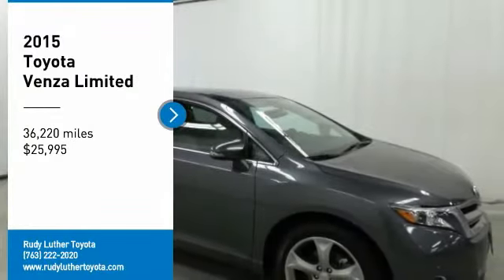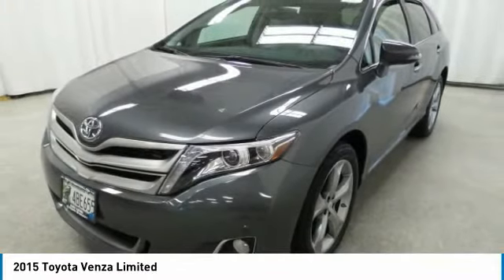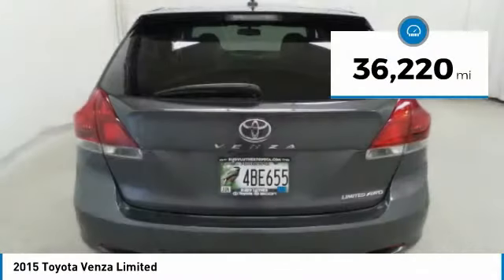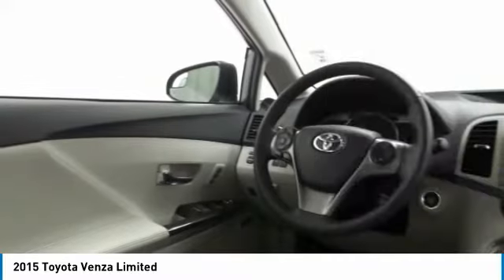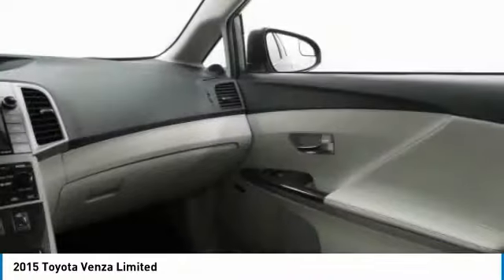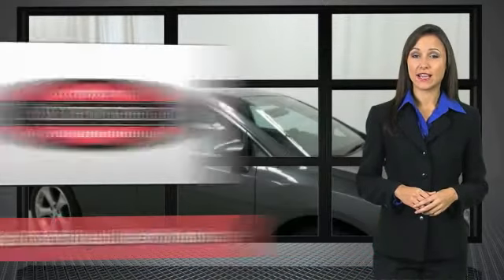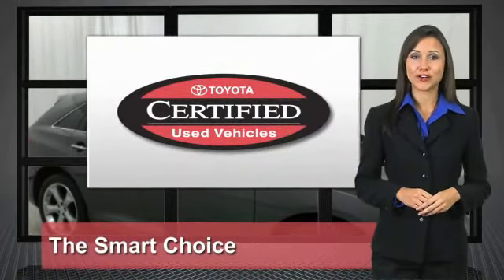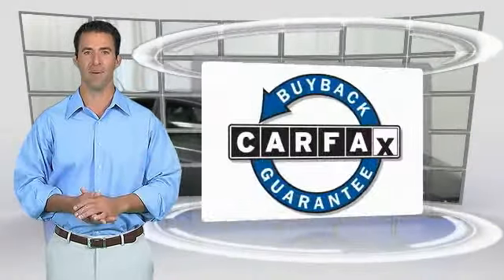2015 Toyota Venza Golden Valley,Minneapolis,Bloomington,MN P25907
2015 Toyota Venza Limited

Toyota Certified, CARFAX 1-Owner, LOW MILES - 36,220! FUEL EFFICIENT 25 MPG Hwy/18 MPG City! Magnetic Gray Metallic exterior and Light Gray interior. SEE MORE! KEY FEATURES INCLUDE: Venza Limited AWD V-6 Model, Premium Wheels, Limited Package, Navigation System, Heated Leather Seats, Dual Moonroof, Keyless Remote, JBL Sound.Vehicle Serviced Here: Service History Available, Potential Factory Warranty Remaining. See dealer for details. SHOP WITH CONFIDENCE: Toyota Certified 7YR/100K. Toyota Certified, LOW MILES - 36,220! FUEL EFFICIENT 25 MPG Hwy/18 MPG City! Magnetic Gray Metallic exterior and Light Gray interior. SEE MORE! WHO WE ARE: #1 Toyota Certified Dealer in the Midwest. Rudy Luther Toyota has been selling Toyota's and other makes & models since 1977. We make price the easy part of your buying experience. We call it the Luther Fair Value Price. We focus on giving you the information you need to make a well informed decision while making sure you have the best price and experience possible. Pricing analysis performed on 5/9/2018. Fuel economy calculations based on original manufacturer data for trim engine configuration. Please confirm the accuracy of the included equipment by calling us prior to purchase.